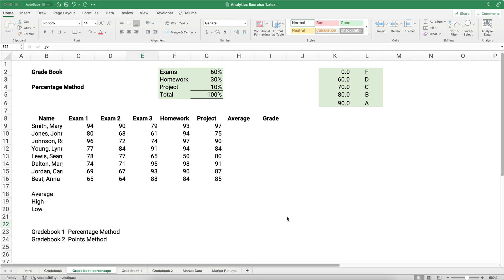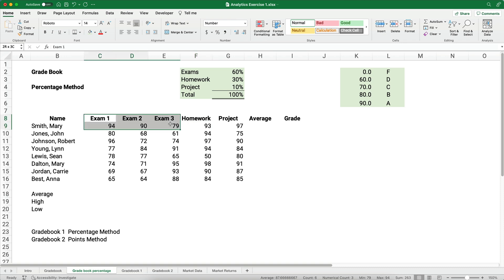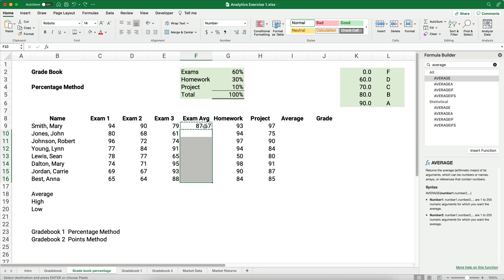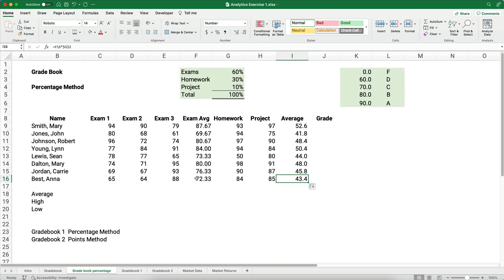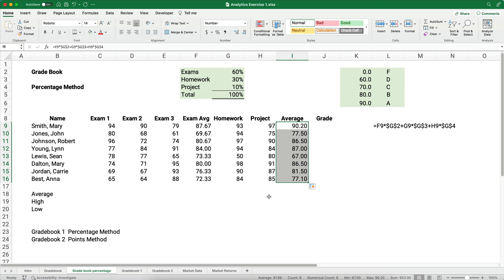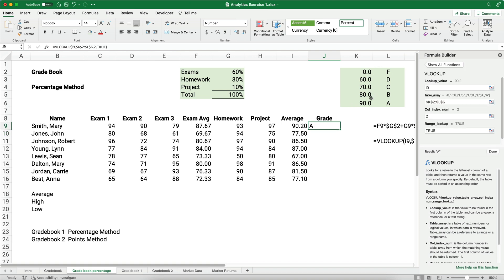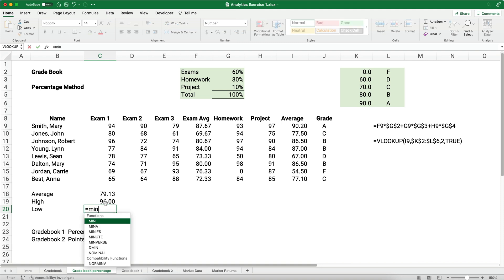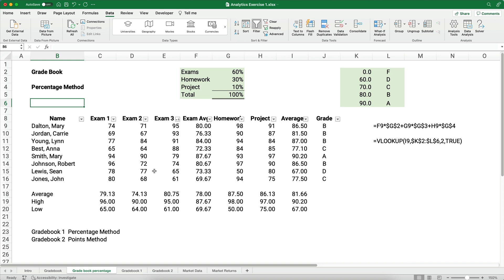Easy Excel Gradebook Using Percentages for Teachers!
In this Excel tutorial, we will show you how to use the percentages to calculate grades efficiently. This is a great way for teachers to organize their grades in Excel. This Excel help video will show you how to easily manage your class grade book.

How to create a grade book in Excel using the percentage method. Also, how to assign letter grades for students.

1 Grade book percentage method
2 Assign letter grades

MY GEAR

CHAPTERS

00:00  Intro
01:00  Grading scale and letter grades
02:12  Exam average
04:55  Final average
08:15 Assign letter grades with VLOOKUP

08/26/2021